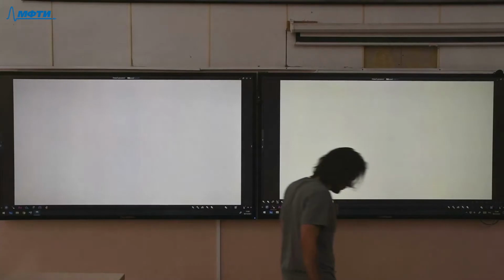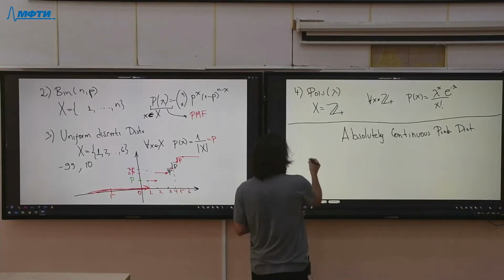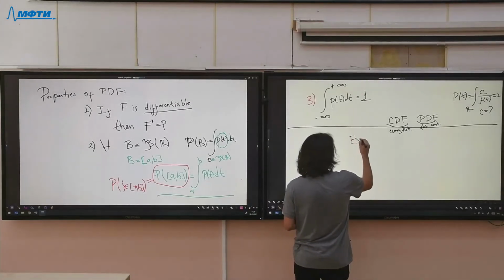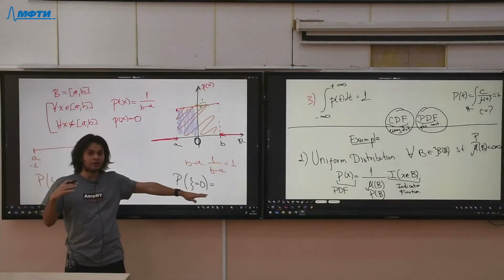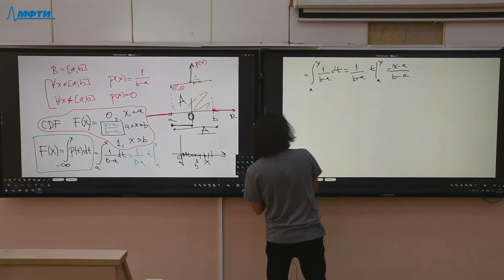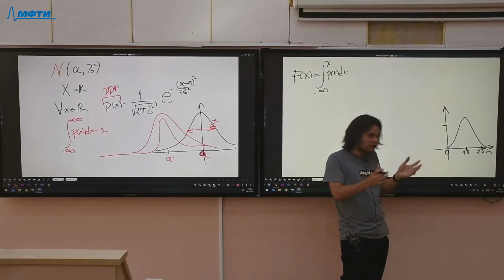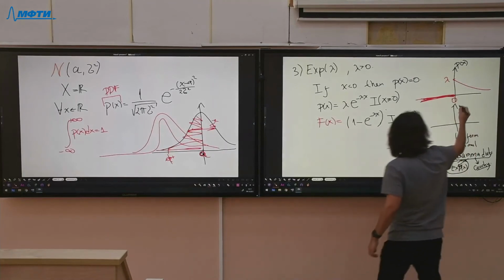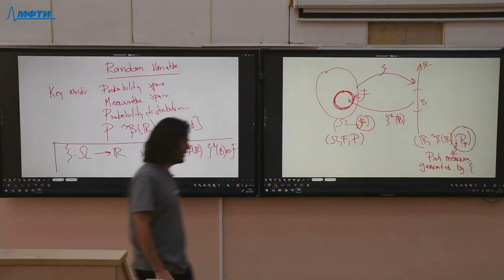Probability Theory, Buitrago C., 08.10.2021г.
Subject: Probability Theory
Type: seminar
Teacher: Buitrago Carlos